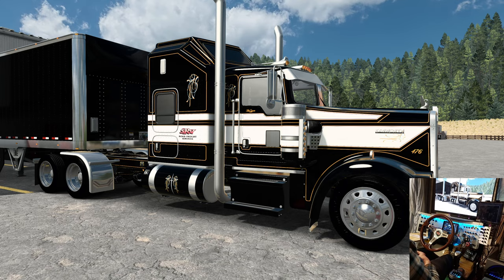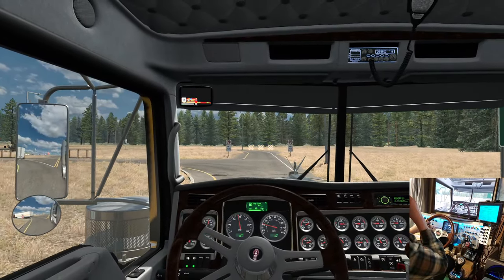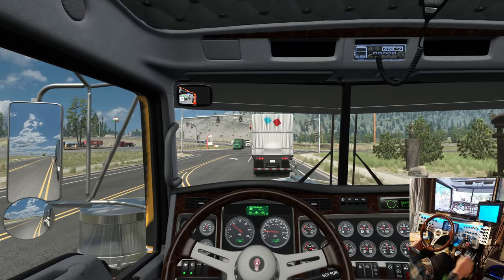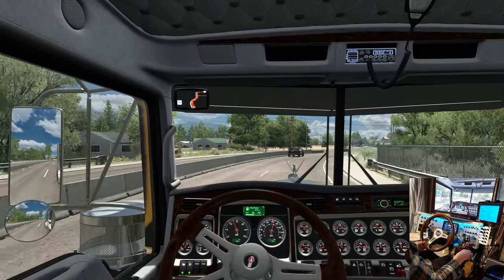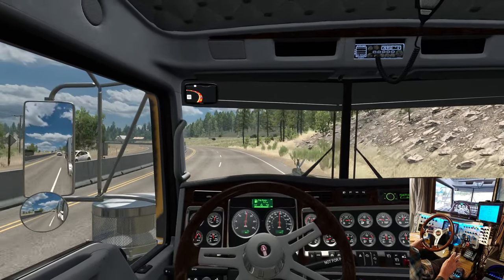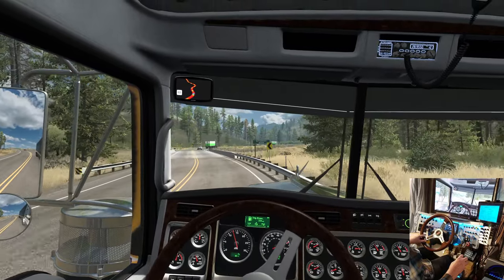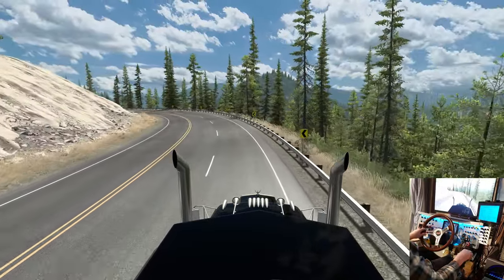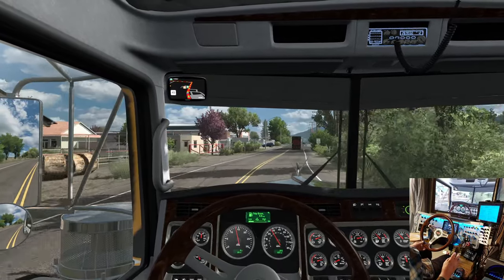ATS KW Flat Glass Hell Creek Beef Jerky run from Lincoln MT to Salmon ID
The ATS Expansion from ReconLobster is out and to celebrate, I pick up a load of Hell Creek Beef Jerky from the plant at Lincoln MT and take a load of the best darn Beef Jerky this side of Long View Alberta to Salmon ID!

The truck is the KW 2020 Flat Glass from CT Modding.

SRV Road Freight skin for the CT Modding KW Flat Glass